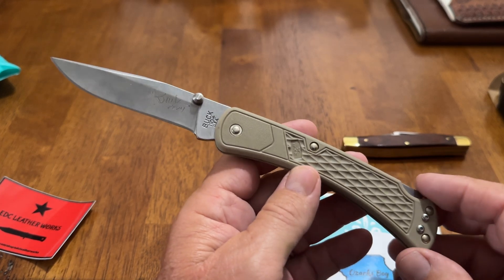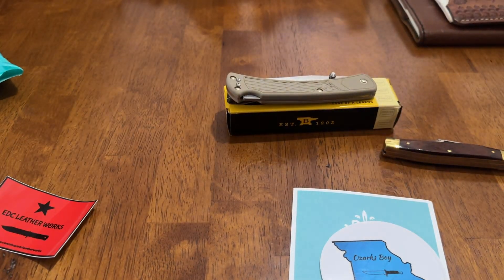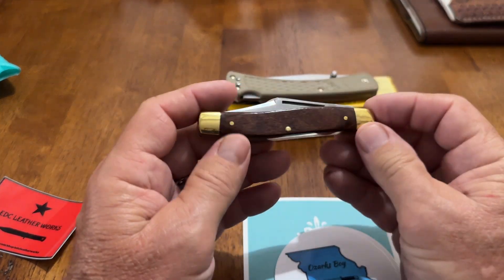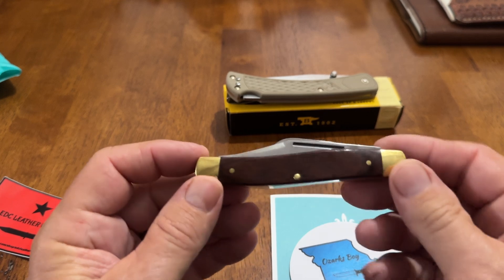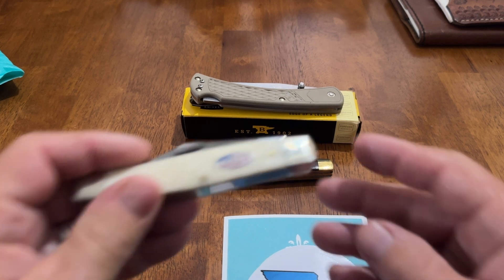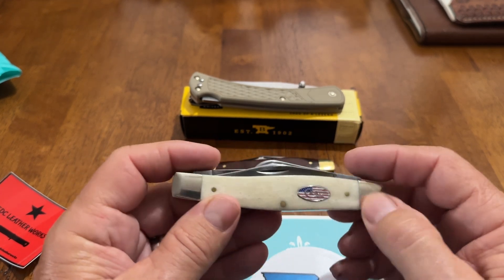Mail Call and Shout Out!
Mail Call and Stockman Shield